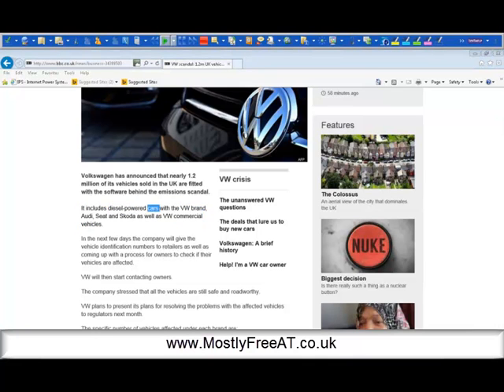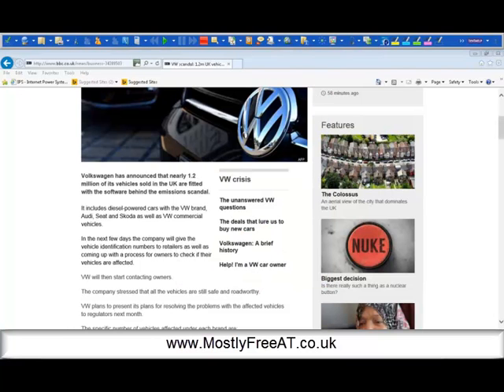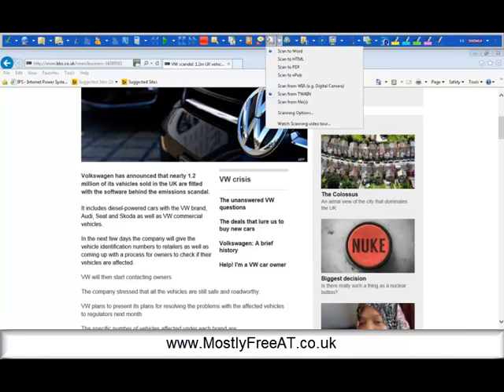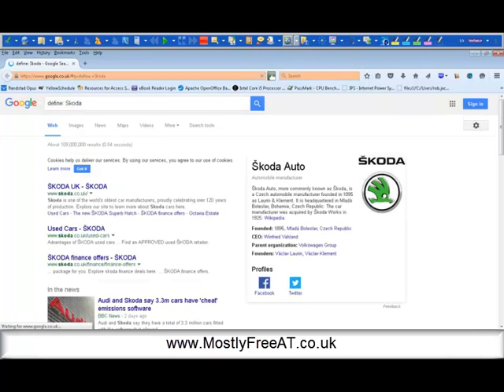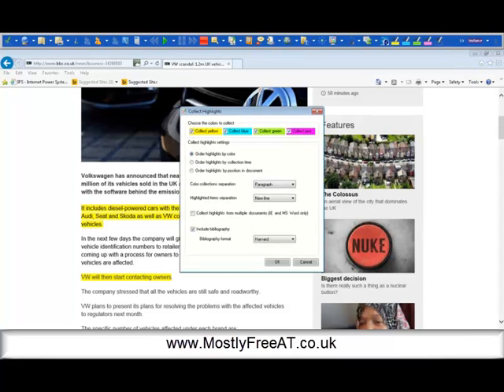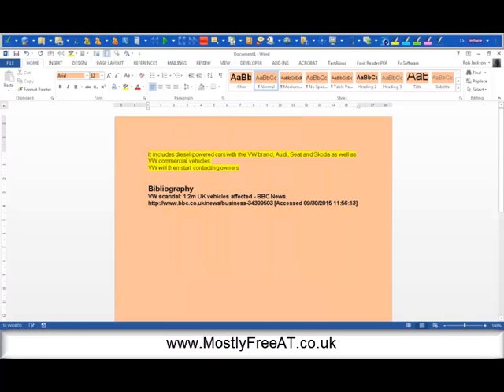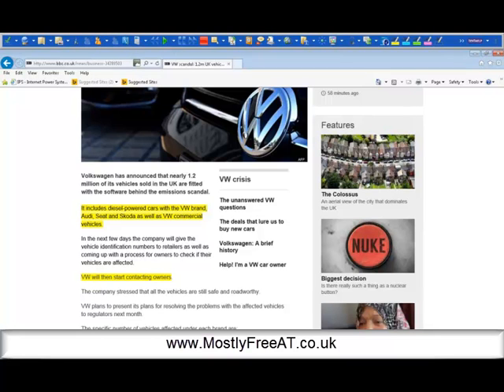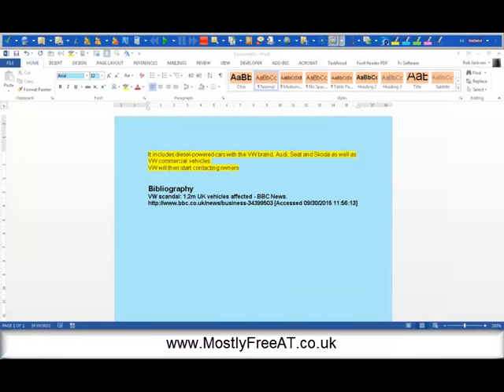Read and Write Gold Video Demo